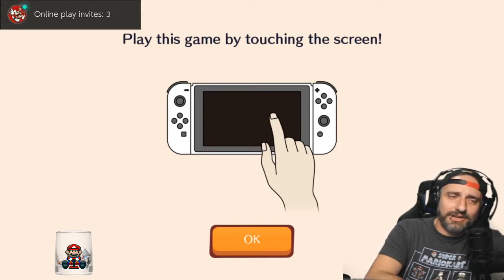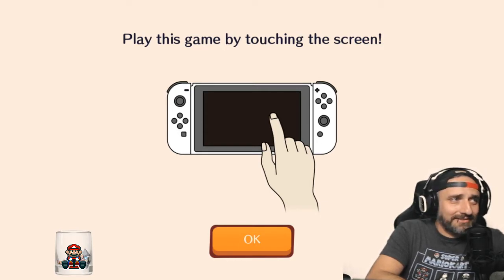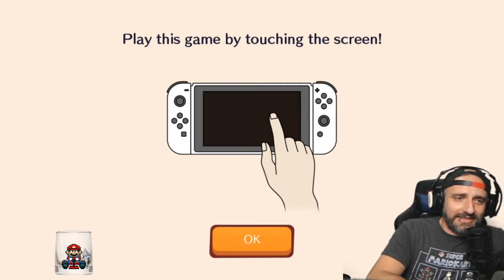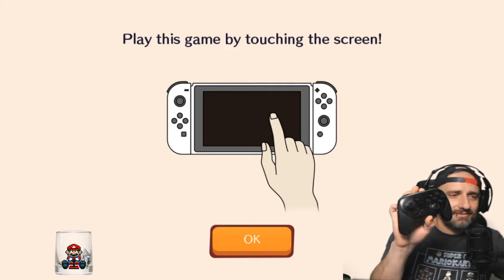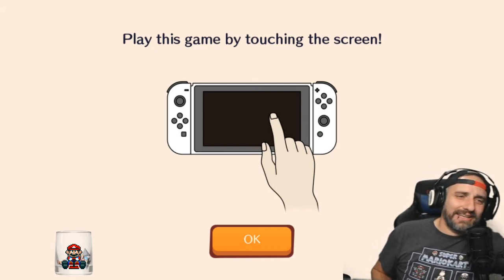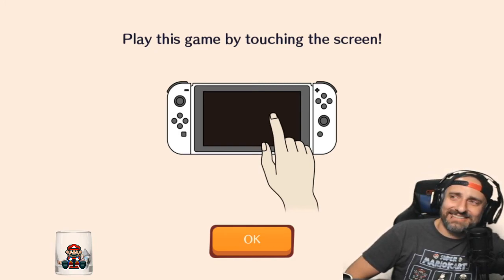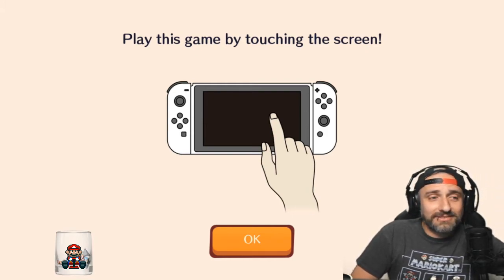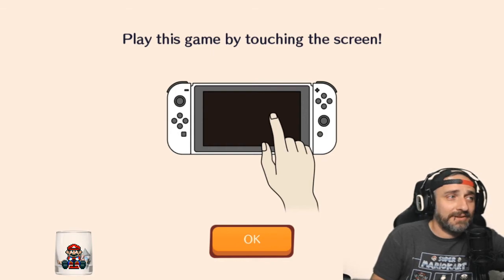Pokemon Cafe Mix First Look (kinda)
Pokemon Cafe Mix First Look with N64Josh